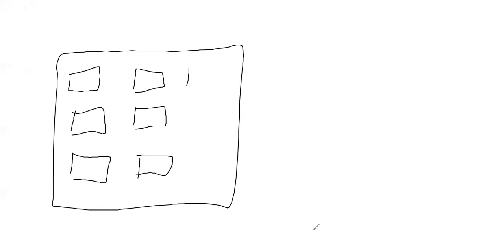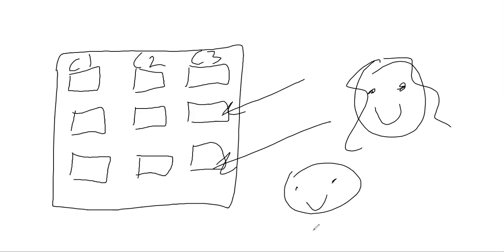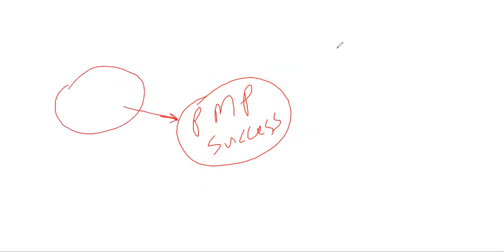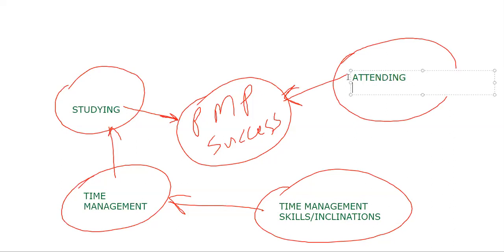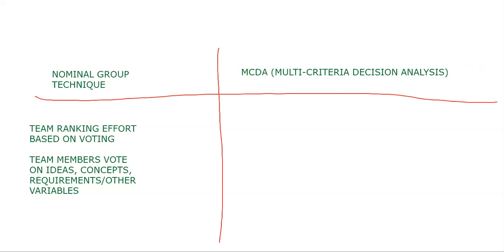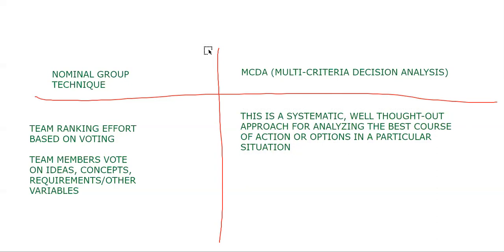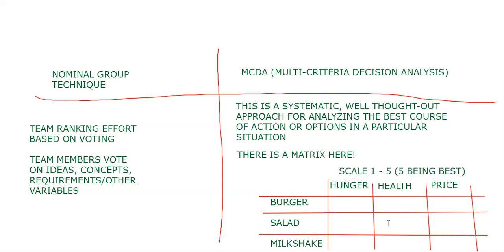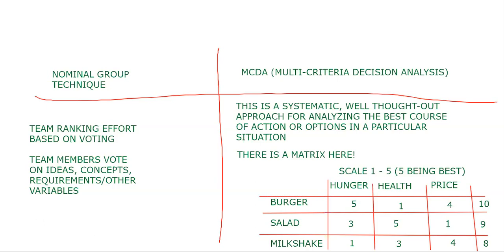PMP Prep: Nominal Group vs. Mindmap vs. Brainstorm vs. MCDA vs Affinity Diagram.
2020 Q1-2